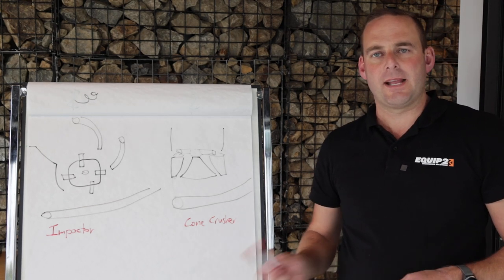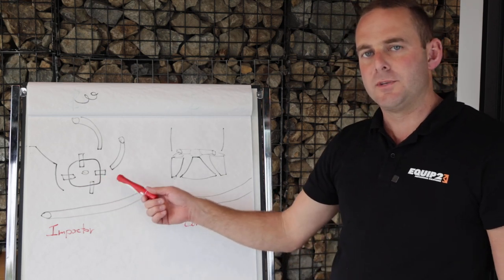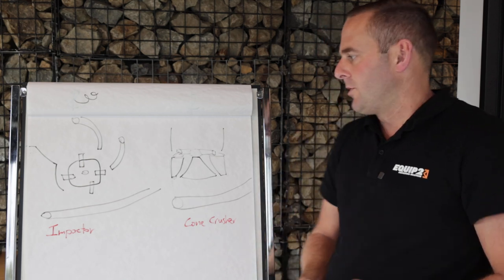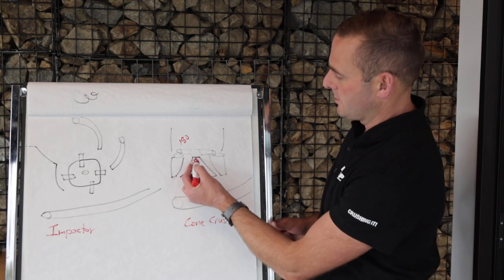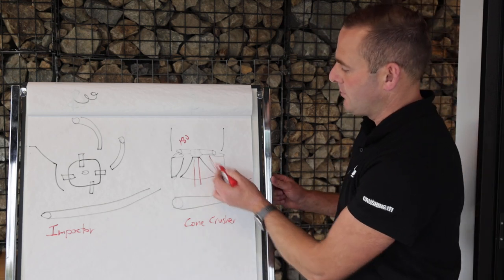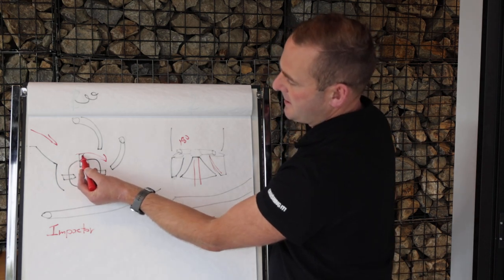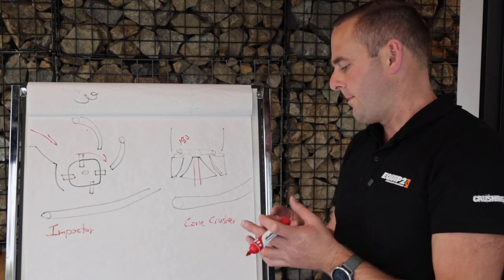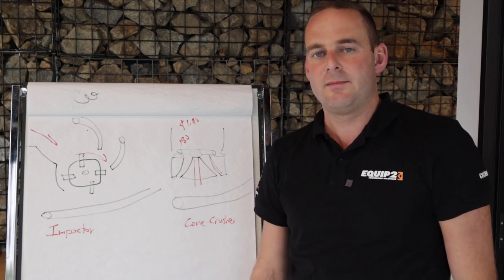Impactor vs cone crusher, what is the difference, what is best and do i need a Jaw crusher?